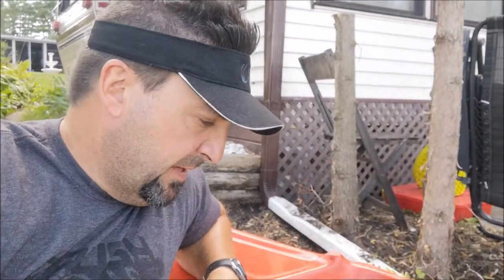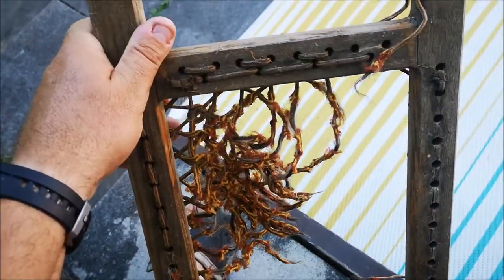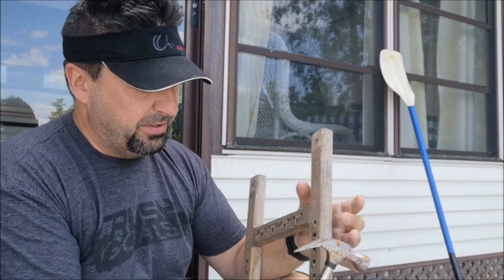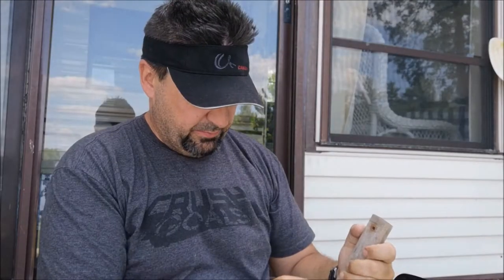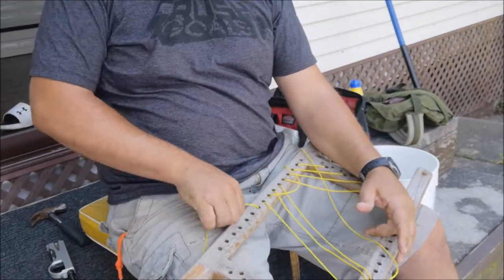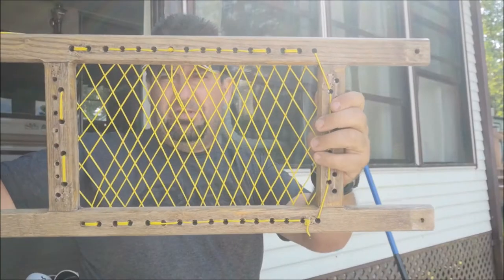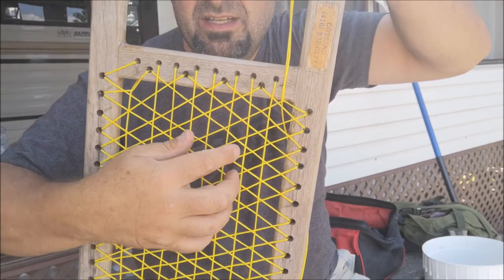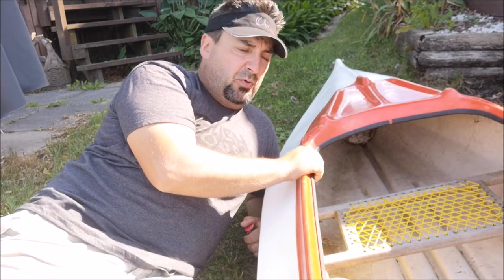DIY Woven Seat Repair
In today's video, I tackled the problem of re-webbing or stringing a new -to-me kayak seat. The previous string seat was rotten/used as a 'nest', and needed to be replaced. Having never done one of these before, I dive right in and taped the process from start to finish. The end result is functional and will last quite some time. This is a novice repair video that is practical for the DIYers out there who love hands on efforts!

Enjoy Your Outdoors.
Jeff